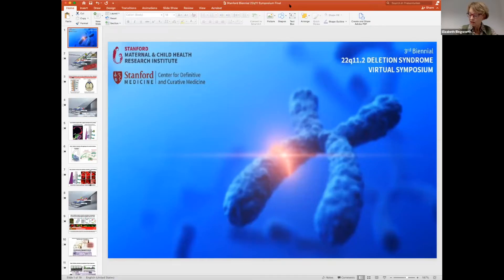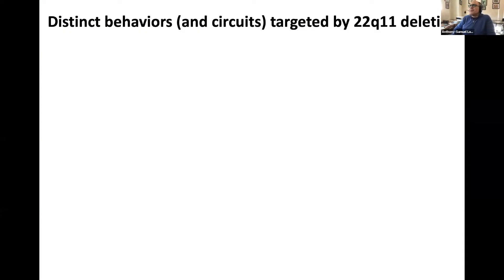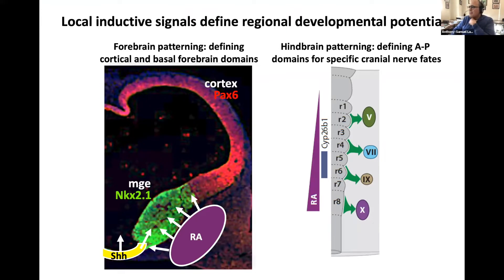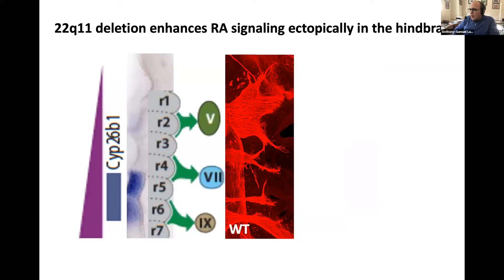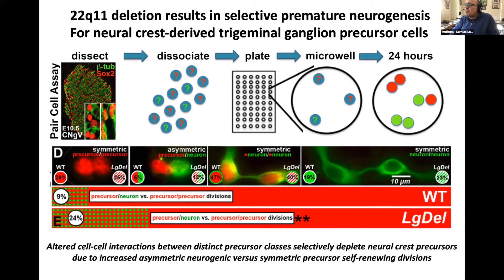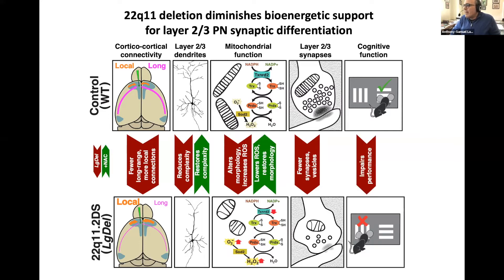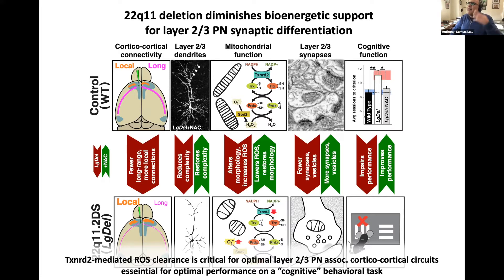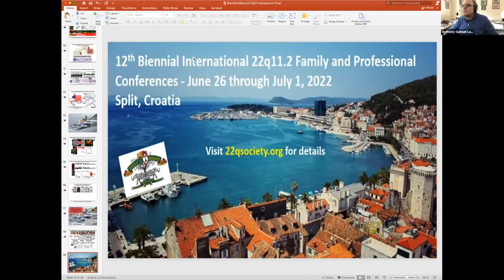2021 22q11 Deletion Syndrome Virtual Symposium - Session 3, Anthony LaMantia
The 3rd Biennial 22q11 Deletion Syndrome Virtual Symposium brought together an interdisciplinary community of clinicians, basic scientists and translational investigators to highlight new research and emerging topics in 22q11.2 Deletion Syndrome (22q11.2DS), and aimed to foster close interdisciplinary discourse. This scientific meeting included the following sessions: Genetics, Genomics and Development, with an overall theme of understanding the mechanisms underlying clinical variability in 22q11.2DS.

Topic: Tripping over multiple steps: How 22q11 deletion disrupts neural circuit development

Presenter: Anthony-Samuel Lamantia, PhD, VirginiaTech